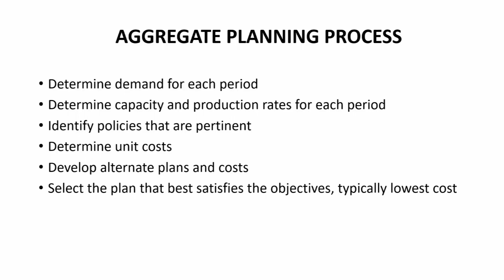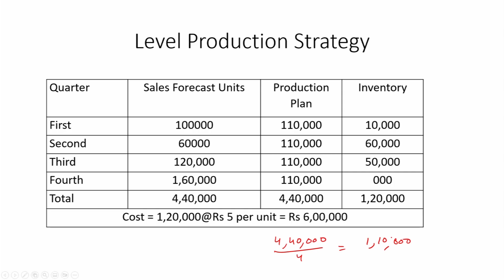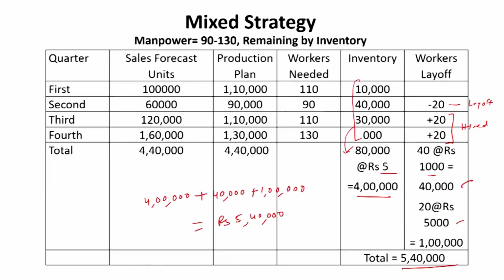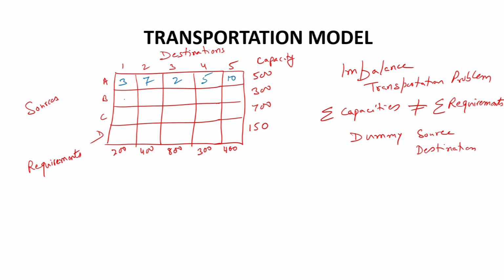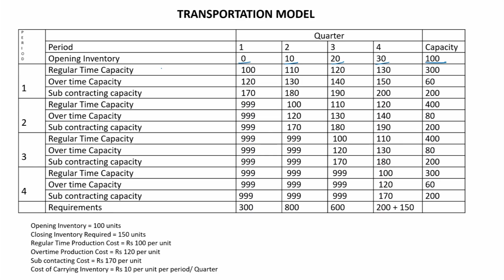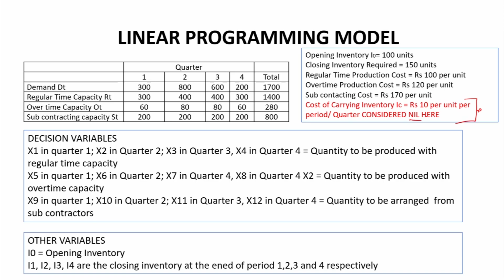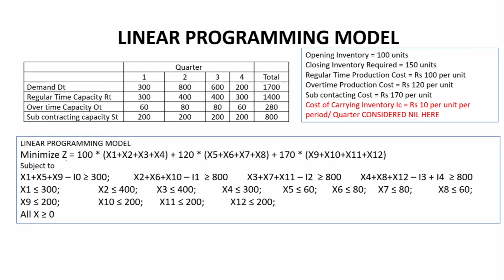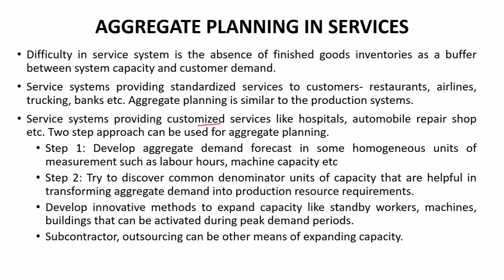Introduction to Production and Operations Management (POM)